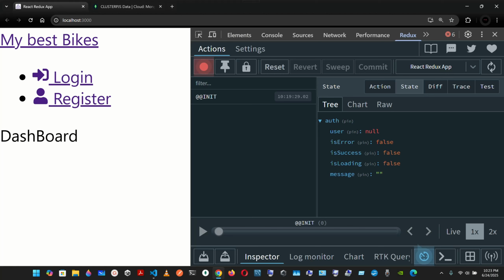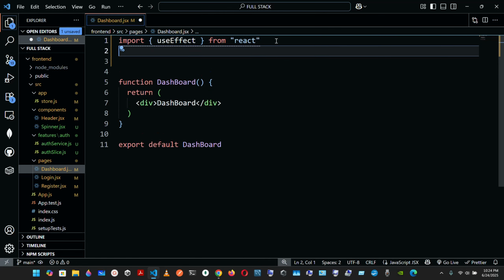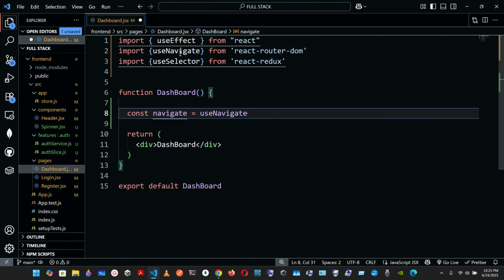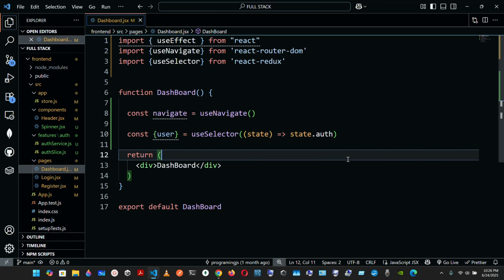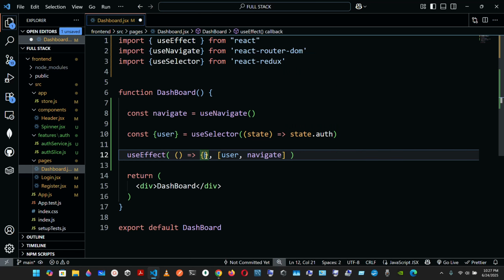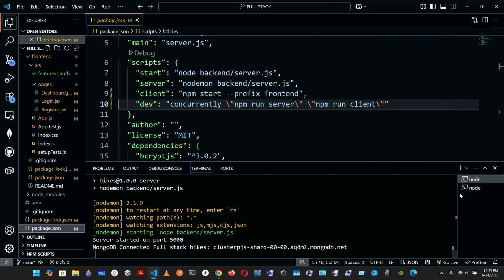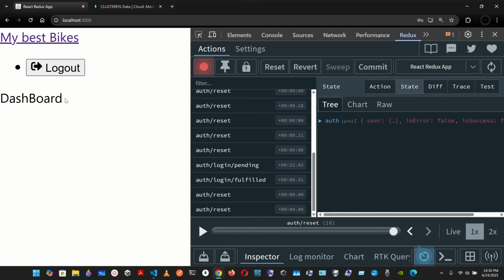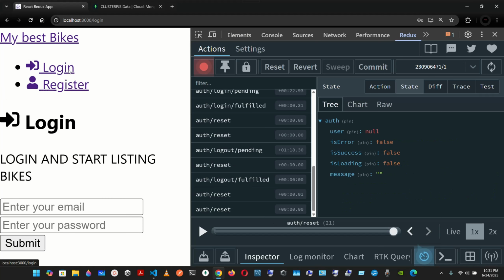Login Service Function Into Dashboard with Valid Credentials, MongoDB, Local Storage - FullStack API